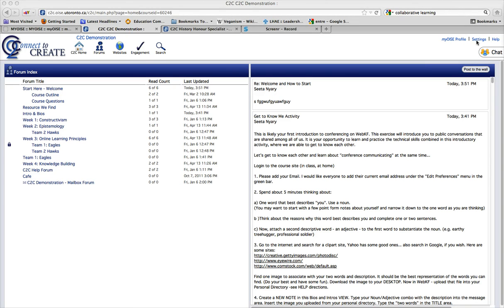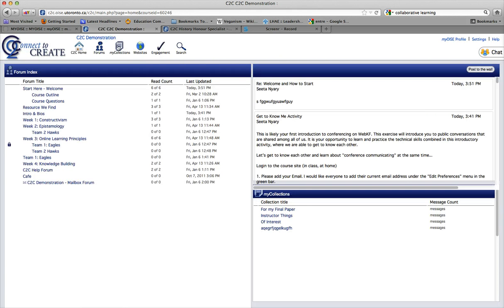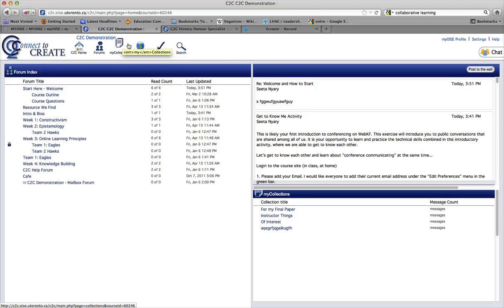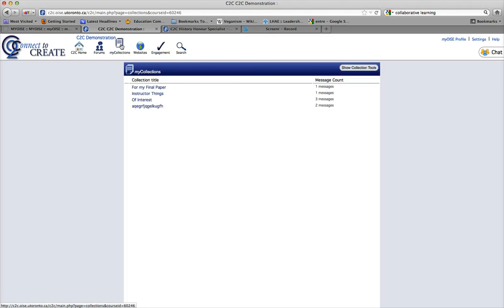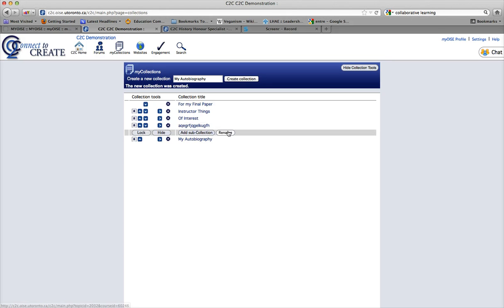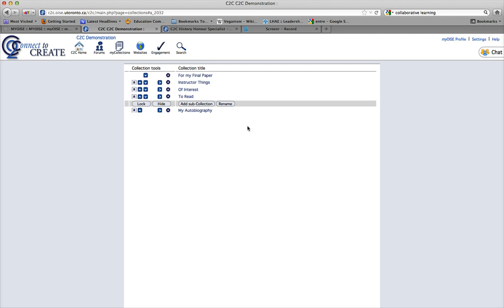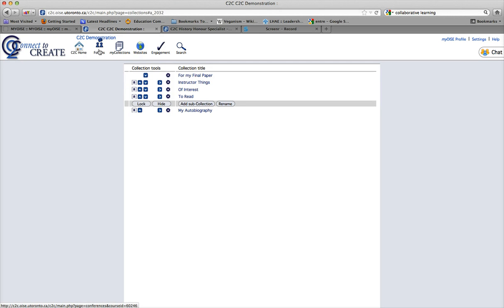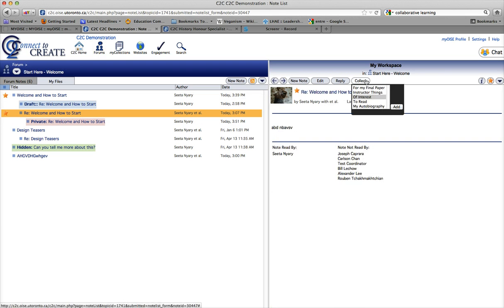22. My Collections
22. My Collections